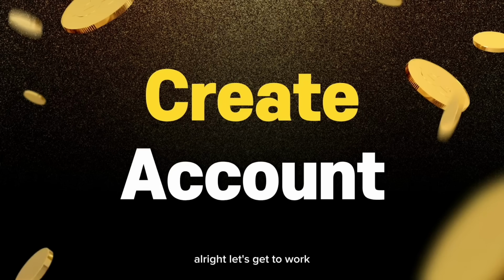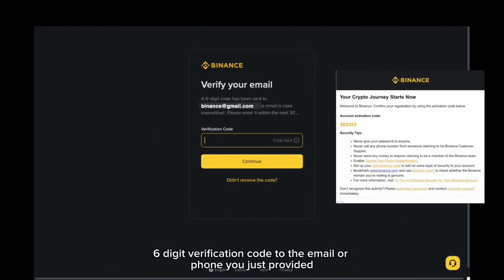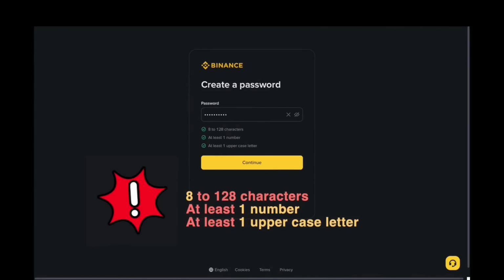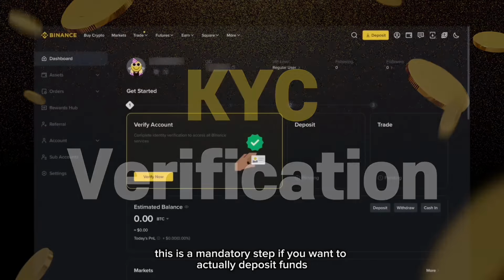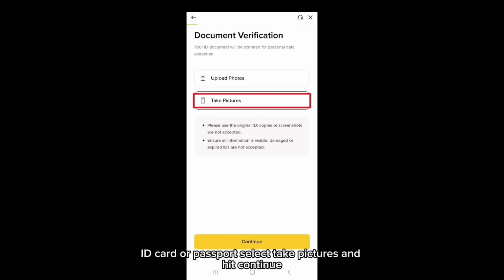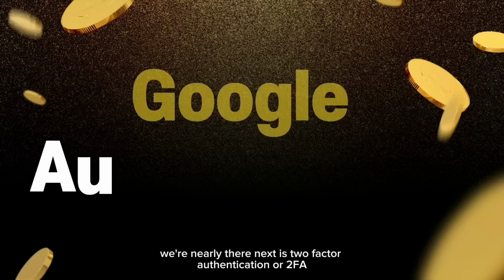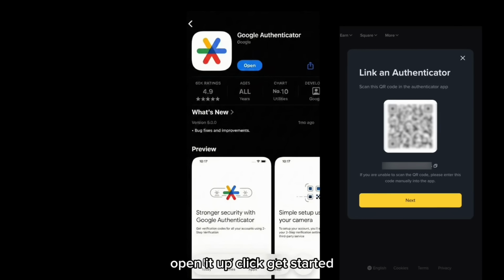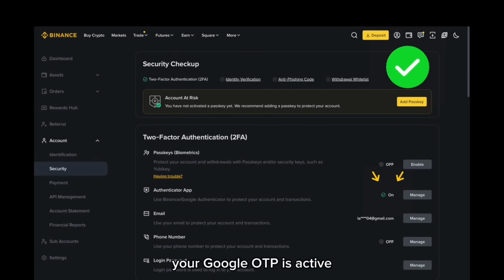How to create Binance account: Start quickly 2026